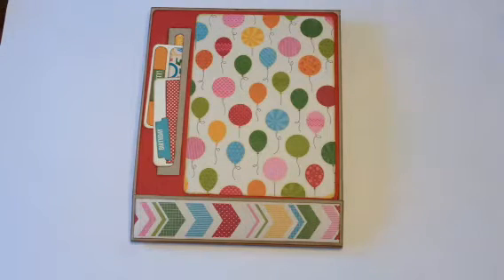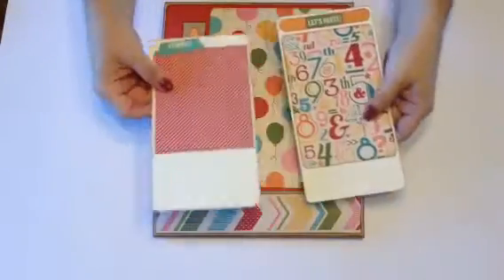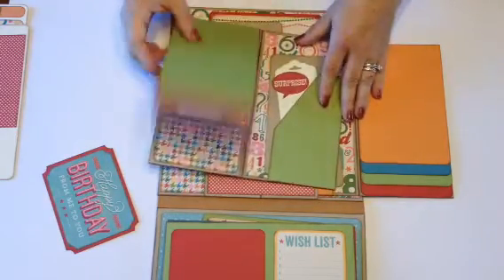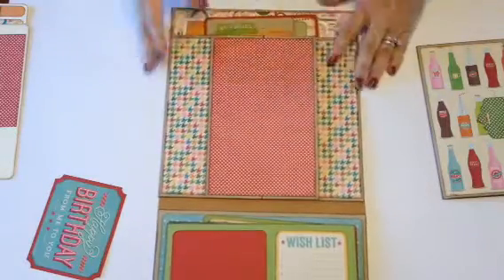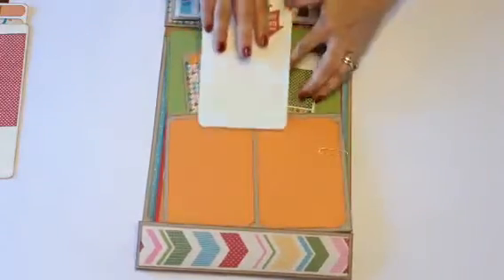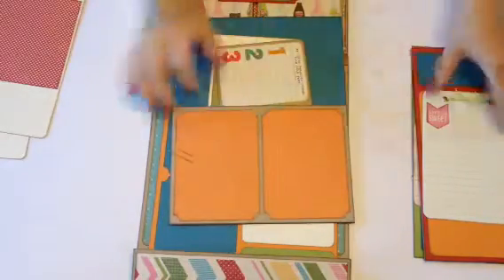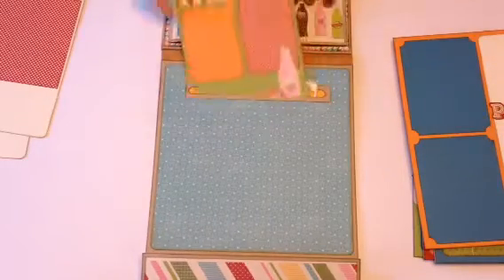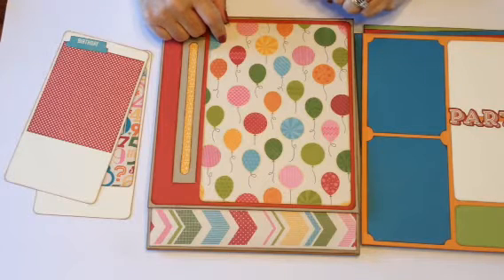Foto Folio 2, Jillibean Soup Birthday Bisque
I used Kathy Orta's Foto Folios tutorial for this one. This one is called Match Book style. Paper collection is from Jillibean Soup Birthday Bisque. When you purchase the foto folios you get 6 different styles with the videos and written tutorial and bonus folios plus a box to store them in. Wonderful projects to make and keep your memories documented.